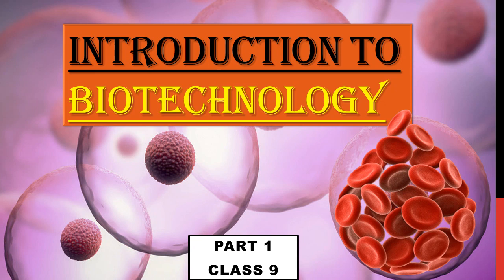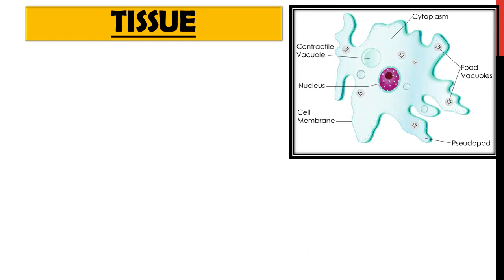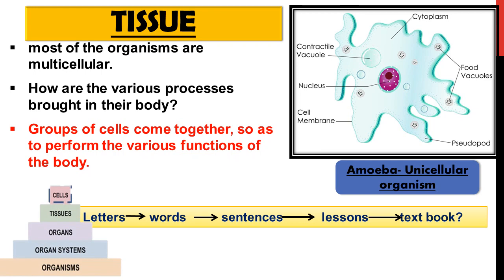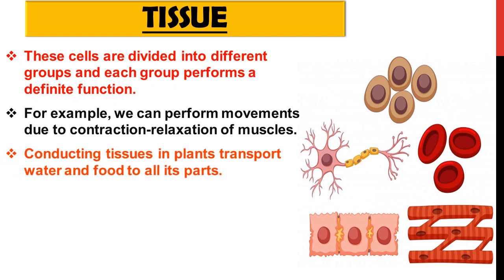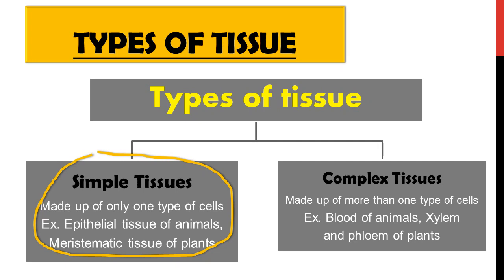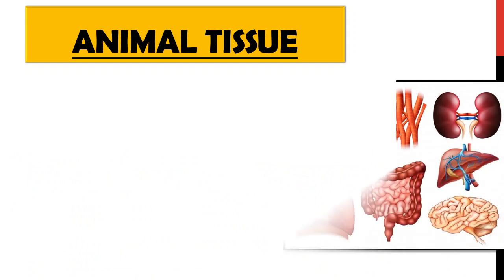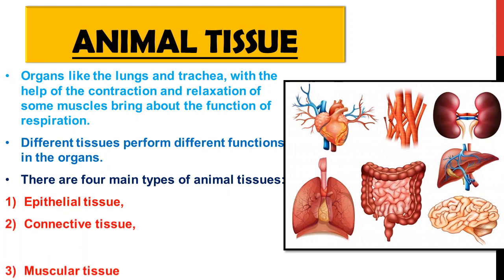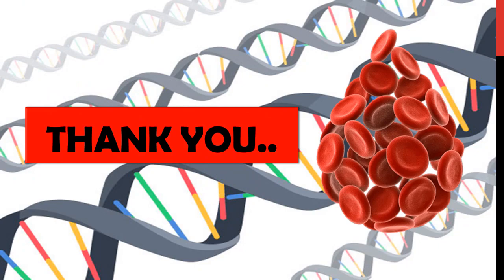What is BIOTECHNOLOGY? TISSUE & Types of TISUES. Lesson- Introduction to Biotechnology. (Class 9)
Welcome everyone,

In this video we shall study about Lesson – Introduction to Biotechnology. (Class 9) Part 1.

 Topics include:
- Tissues & Types of tissues.

Watch complete video I hope u all will understand this topic with clear images of each and every part . If you have any doubt please let me know in description box.